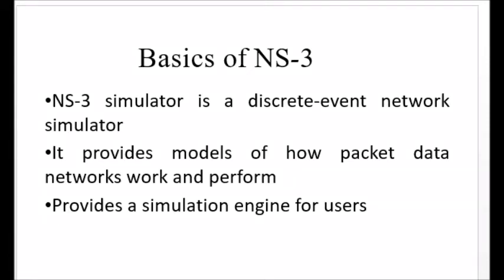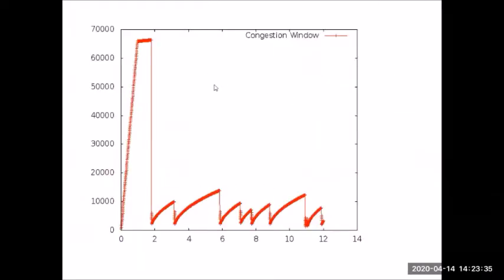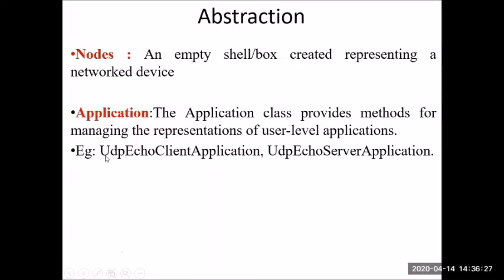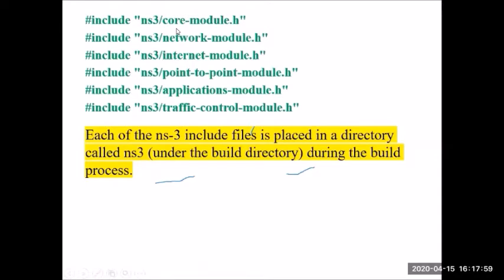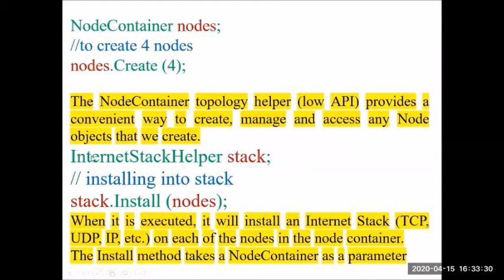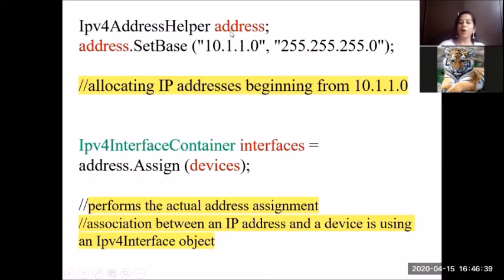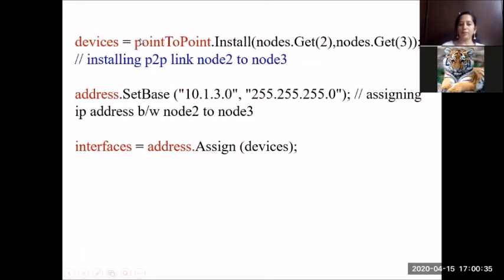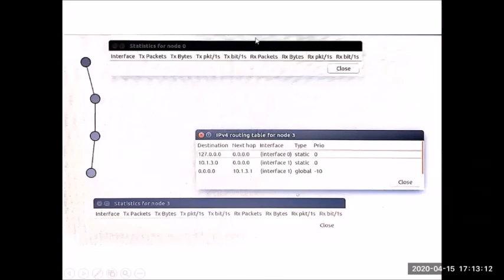ns3 full+prgm1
NS3 basics +explanation of program 1